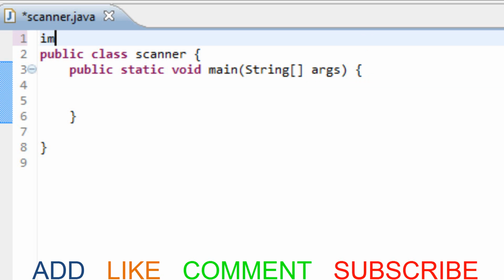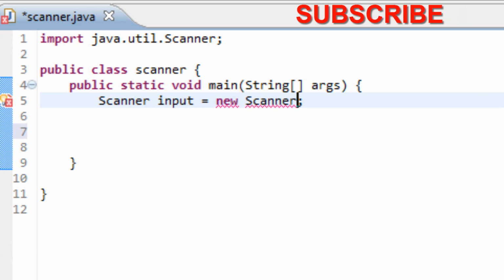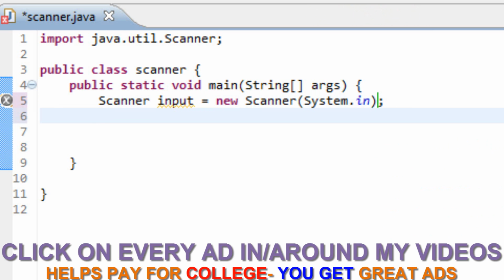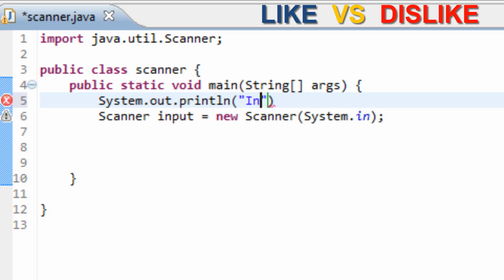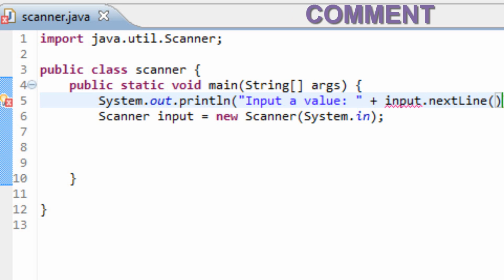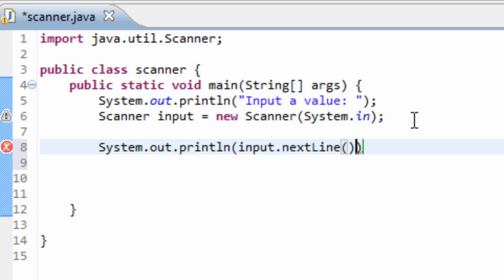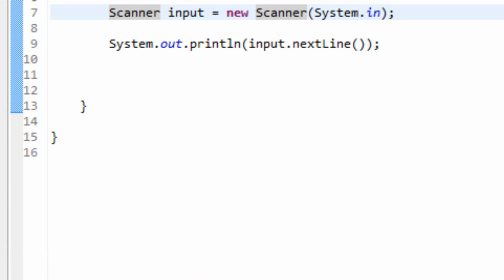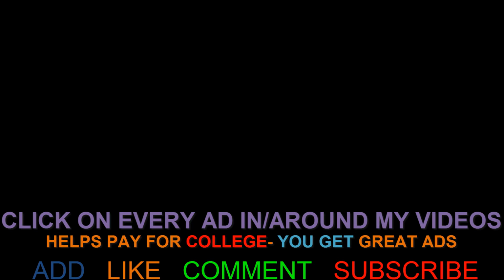Java Interactive Lessons 3- How to talk to your computer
LESSON 3's OBJECTIVE
In this video we will be learning how to import and utilize Scanners in order to provide users with options of choice and input.
We will also review variables and printing methods.